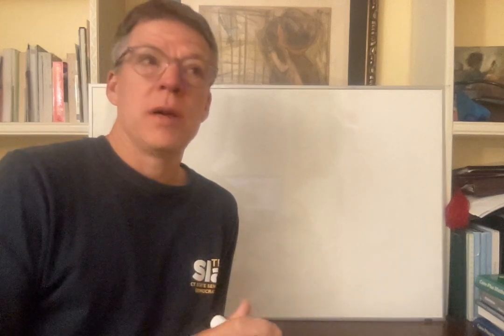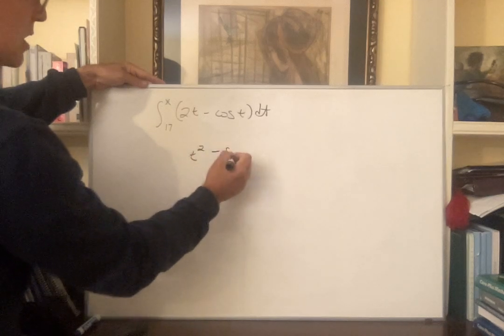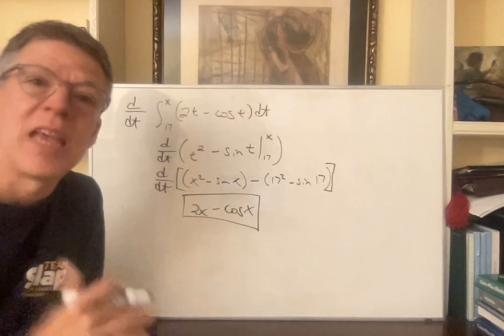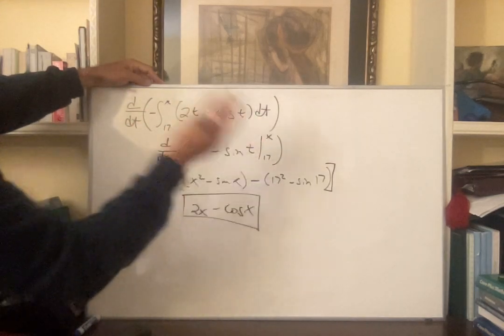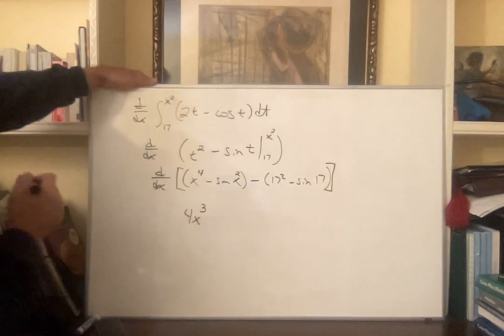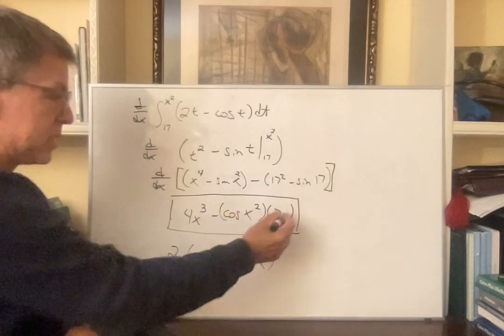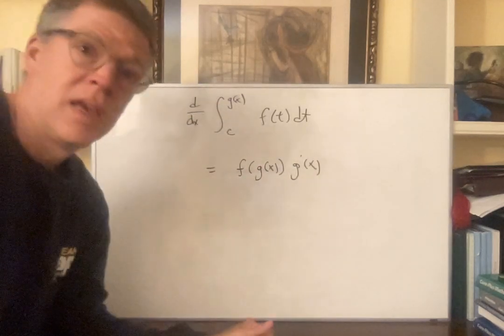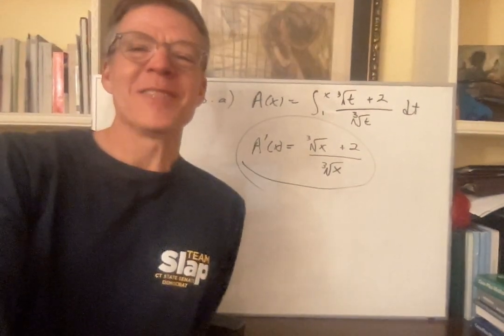FTC 2 explained, quickly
If you need the derivative of an area function, turns out there's a *very* simple pattern. This video shows you what it is and why.